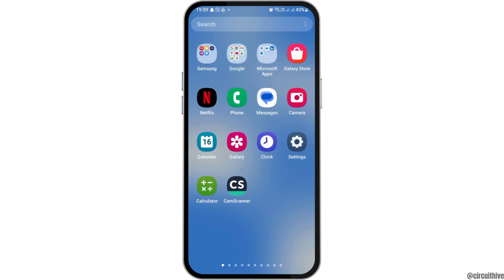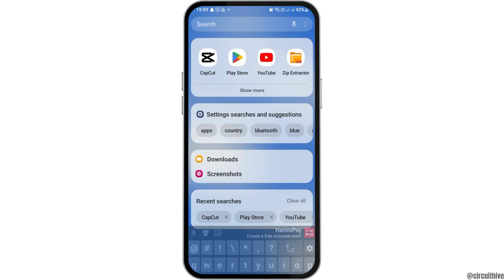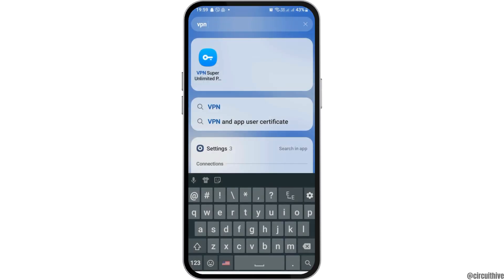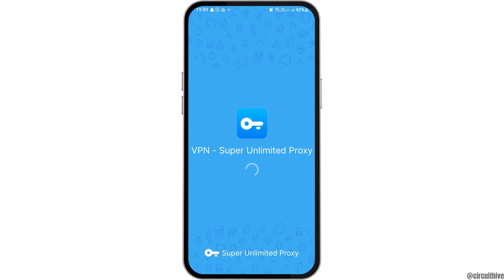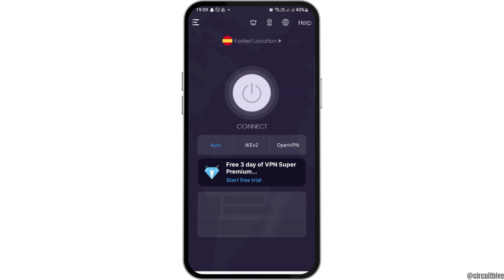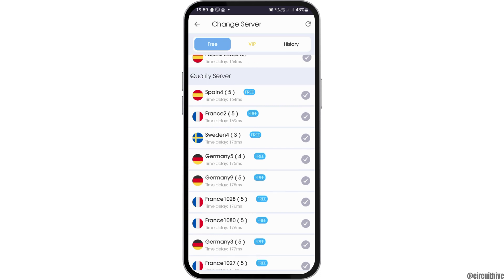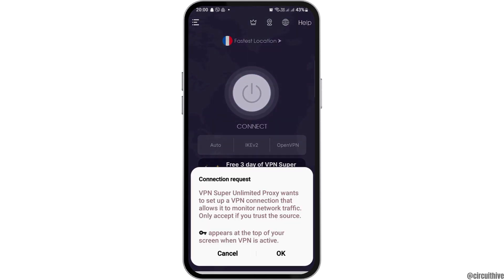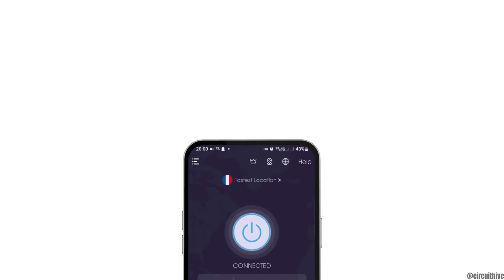How to Change Timezone in Chrome | Change Chrome Browser Location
Want to change the timezone in Chrome or adjust your Chrome browser location? You're in luck! In this comprehensive tutorial, we'll guide you through the step-by-step process of changing the timezone in Chrome and modifying your browser location, ensuring you can customize your browsing experience to suit your needs.

In this tutorial:
0:00 - Introduction
0:05 - How to Change Timezone in Chrome | Change Chrome Browser Location

Join us as we explore the simple steps to adjust the timezone settings in Chrome and change the browser location. From accessing Chrome's settings menu to navigating to the advanced options and modifying the timezone and location preferences, we'll cover everything you need to know to personalize your browsing experience.

Get ready to tailor Chrome to your preferences by watching our comprehensive tutorial today!